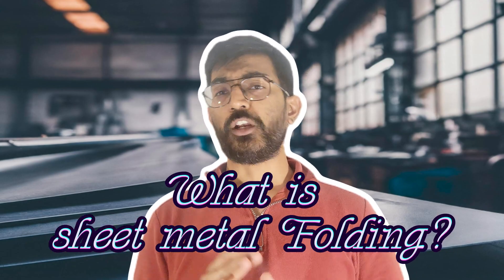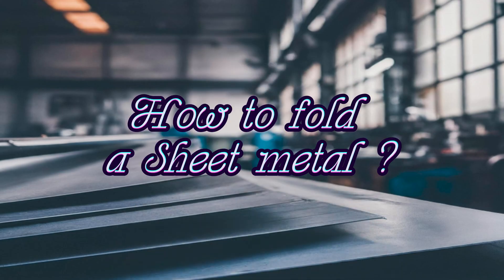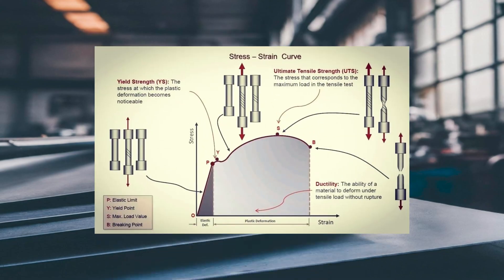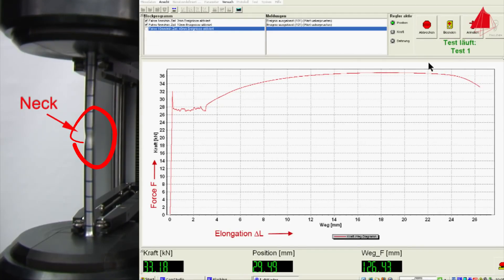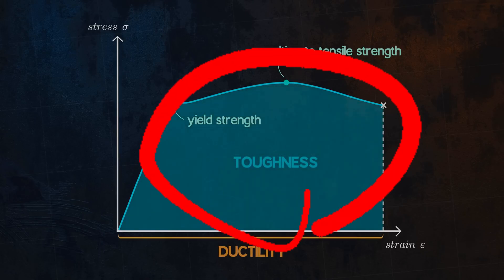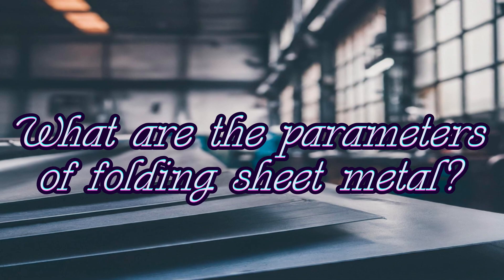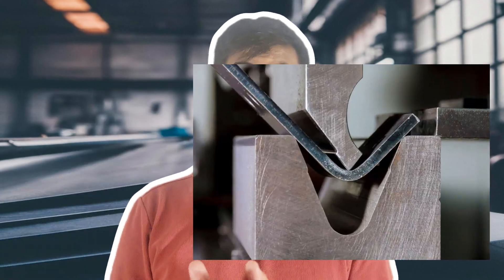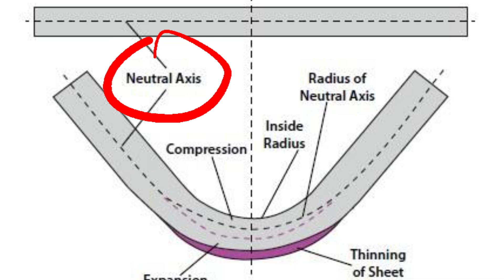Mastering Sheet Metal Folding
Learn the basics of how to fold sheet metal in this informative video. Discover the process of metal folding using a press break and delve into sheet metal fabrication techniques. Whether you are new to metal shaping or looking to enhance your skills, this tutorial will guide you through the essential steps of working with sheet metal. Perfect for beginners and enthusiasts alike, this video will help you master the art of folding sheet metal with ease.